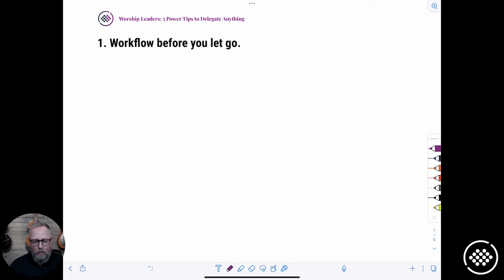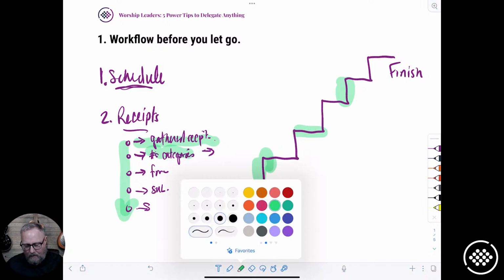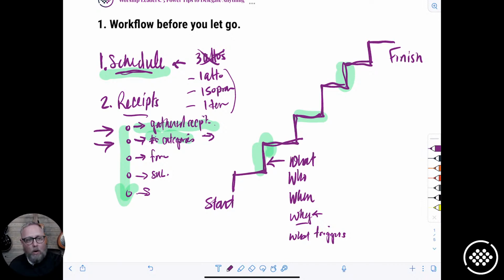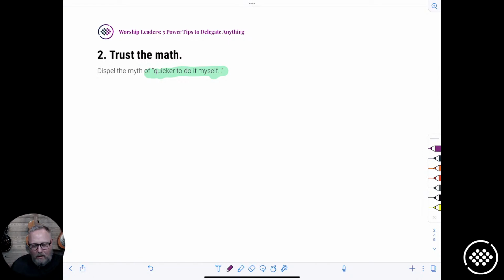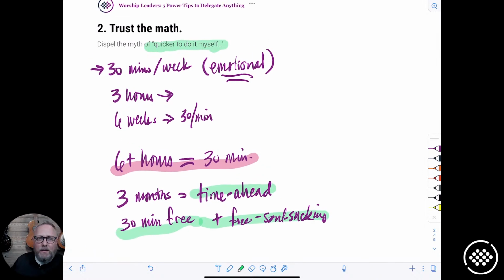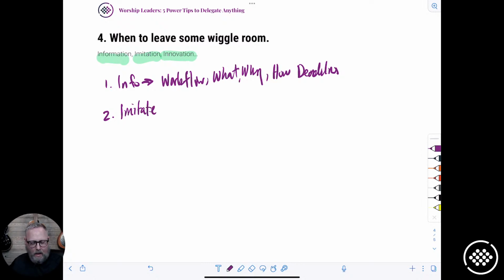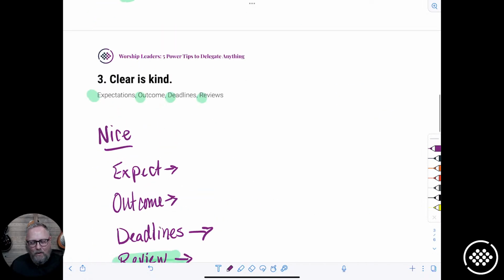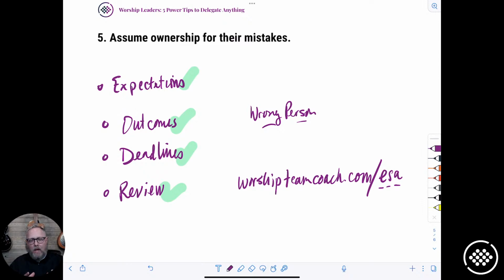5 Power Tips To Delegate Anything In Your Worship Ministry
Worship Leaders wrongly assume that delegating roles and tasks aren't worth the trouble. And delegating can be frustrating. But these 5 tips will help you delegate anything -- from small tasks to big leadership roles.

And as you're thinking about improving your worship team, you also know how much work it takes to meet the high demands of Sunday after Sunday,

So you're not sure how to have enough time to develop leaders, train your team, and still plan and lead high quality week services each week.

If that's the case, let's book a conversation where we can talk about how you can build a team that's consistently excellent week after week. But without burning out you or your team.

On this quick call we'll do a few things...

1. Take a look at how well your team is producing excellent Sundays, and we'll see what's working and what's not.

2. Identify some areas where you raise your team's standard of excellence on and off the platform over the next 90 days and beyond

3. Uncover the #1 issue holding your team back from sounding fantastic and being engaging lead worshipers consistently.

4. Develop a 3-part action plan that will help you make every Sunday exceptional ASAP.